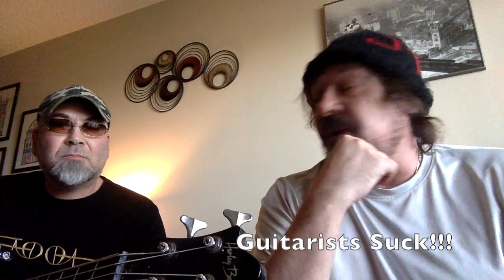7 Great Gigging Tips for Beginner Bassists - The Day Drinking Bassist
In this episode me and my buddy Jayson discuss some easy but valuable tips for playing live performances. Let me know any other tips you think players should know in the comments below and see you at the beer fridge!

0:00 Introduction
0:33 LEFT-HAND TECHNIQUE
2:05 OPEN VS. FRETTED
3:11 LESS IS MORE
4:57 KNOW YOUR PLACE
5:58 FIND YOUR KEYS
6:37 TRANSISTIONS & SOLOS
7:24 BE FEARLESS